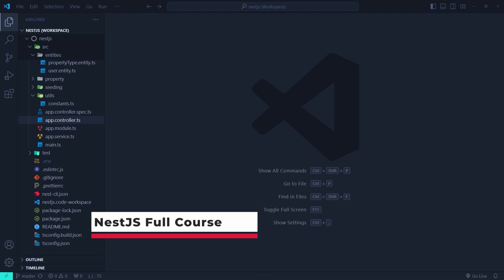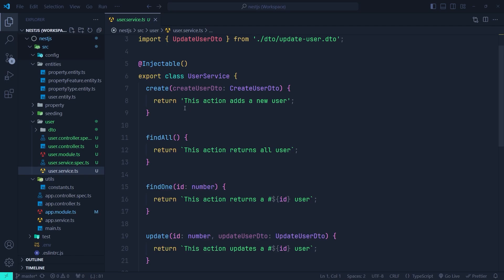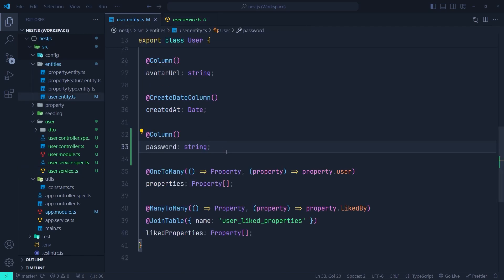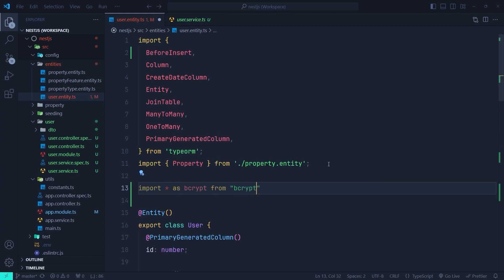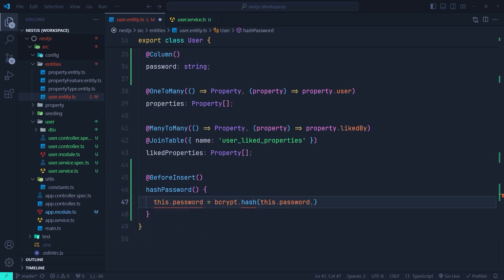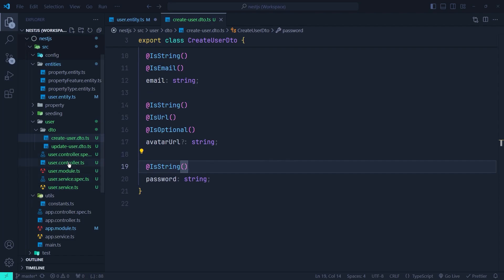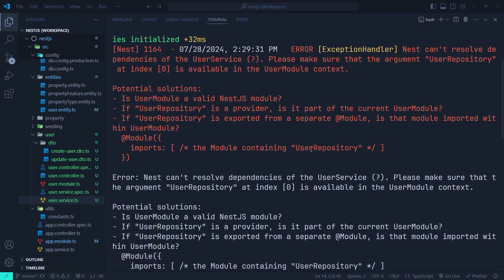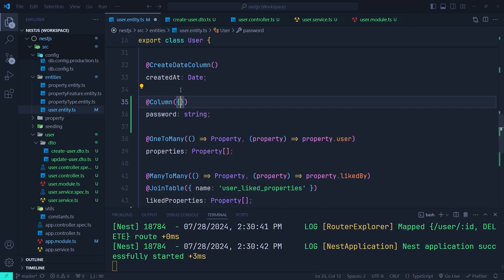NestJS Full Course -13: Hashing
In this video, we turn our focus on authentication and authorization in NestJS. We will start by creating a user module and leveraging the power of database triggers to hash the user password.

Here are some additional details about the video:

We will create a user module with a controller, service, DTOs, and an entity.
We will use NestJS's built-in resource generator to create the module and its components.
We will add a password column to the user entity and use a before insert trigger to hash the password before it is saved to the database.
We will use the bcrypt package to hash and compare passwords.
We will create a create user DTO with validation rules for the user's first name, last name, email, avatar URL, and password.
We will implement the create function in the user service to create and save a new user.
We will test the create user endpoint using Insomnia.
This video is for developers who are familiar with NestJS and want to learn more about authentication and authorization.